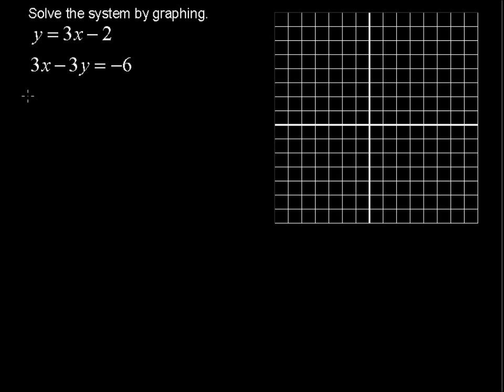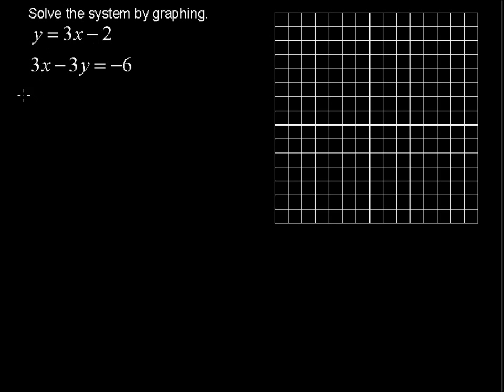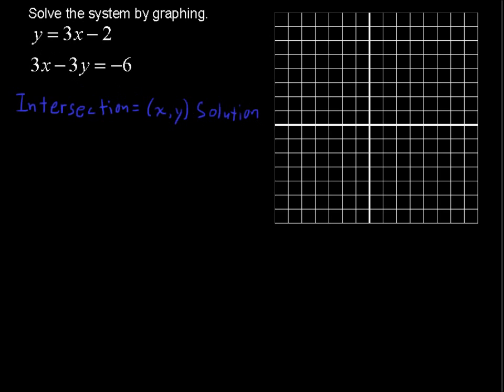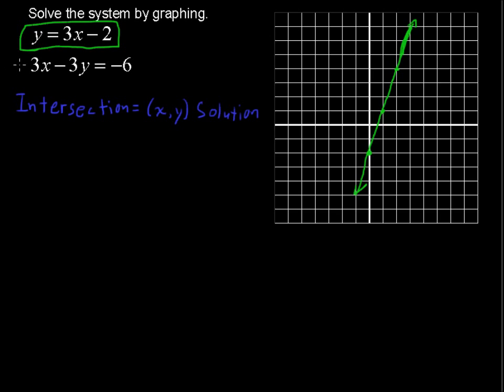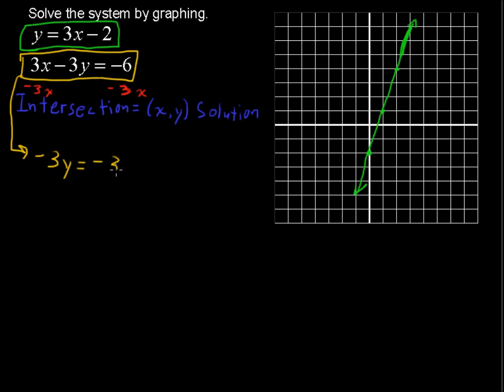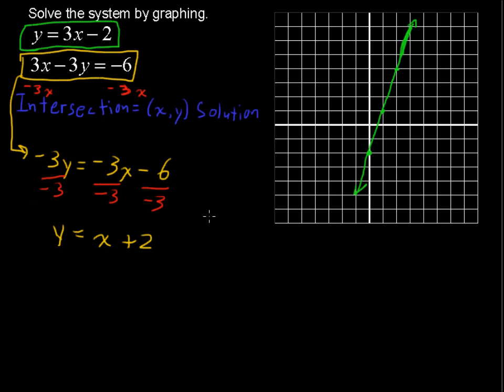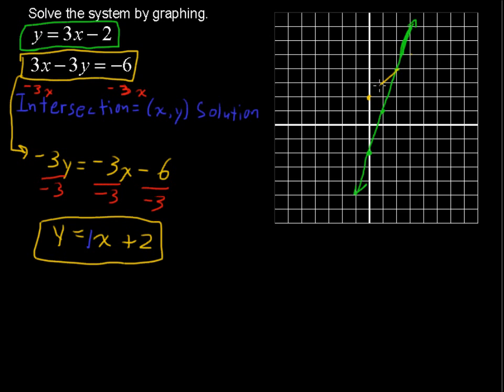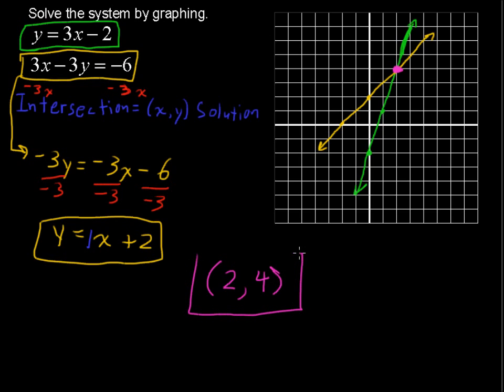Solving a System by Graphing - College Algebra Tips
Learn how to Solve a System by Graphing in this College Algebra tutorial.  Watch and learn now!  Then take an online College Algebra course at StraighterLine for college credit.